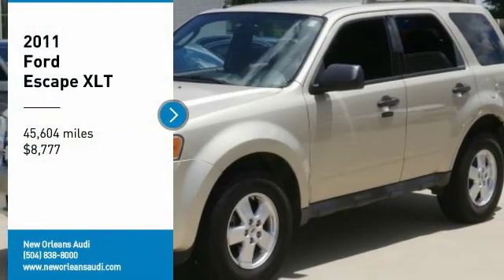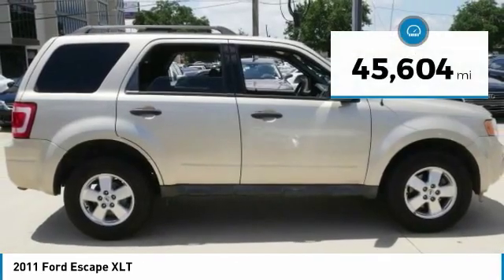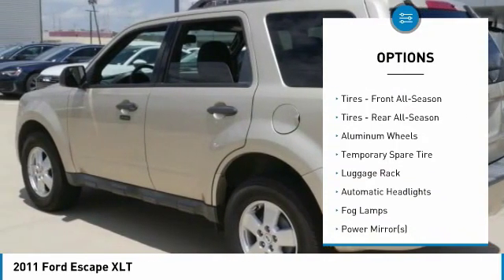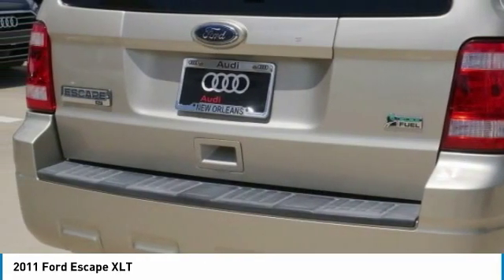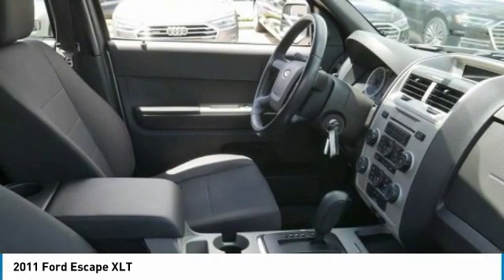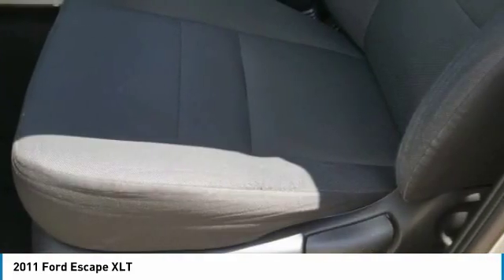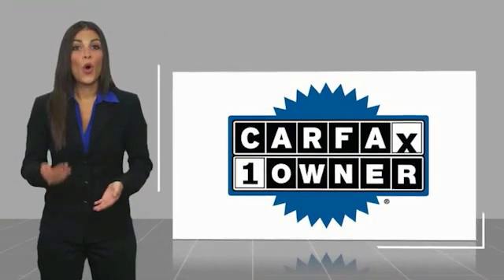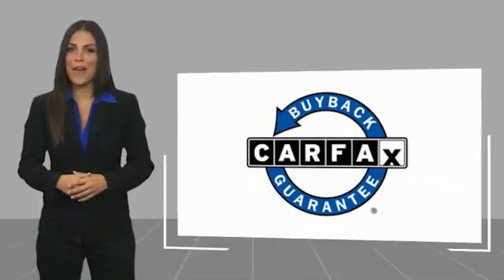2011 Ford Escape Metairie LA N211530A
2011 Ford Escape XLT

Check out this gently-used 2011 Ford Escape we recently got in. When you purchase a vehicle with the CARFAX Buyback Guarantee, you're getting what you paid for. This versatile SUV is perfect for families or contractors with its oversized cargo area, exceptional horsepower and option upgrades. One of the best things about this Ford Escape is that it has low, low mileage. It's ready for you to truly break it in. More information about the 2011 Ford Escape: The 2011 Ford Escape is one of the most affordable and economical small SUVs, and its car-like ride and handling, along with good maneuverability, make it a solid choice for urban drivers. The Escape is a Top Safety Pick award winner from the Insurance Institute for Highway Safety and has received a 5-star government rating in its crash testing. At the same time, the Hybrid model is one of the lowest-priced hybrids and offers a practical way to go green. Last year's Escape Hybrid offered a fuel efficiency rating of 34 mpg city and 31 mpg highway. This model sets itself apart with competitive pricing, hybrid available, Smooth ride and handling, an eco-friendly vehicle inside and out, and fuel efficiency across the lineup